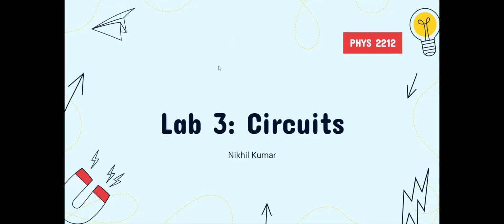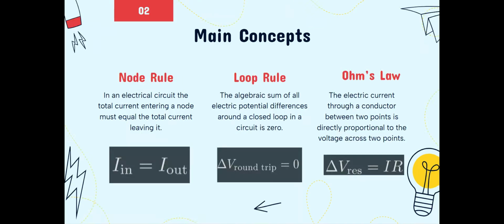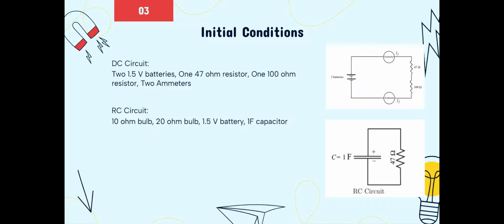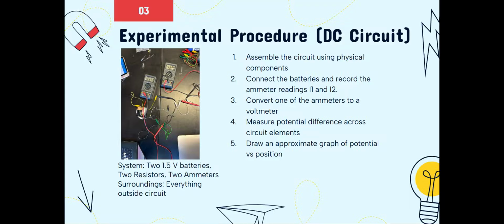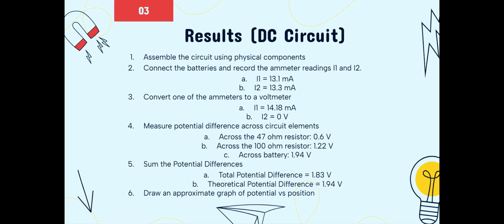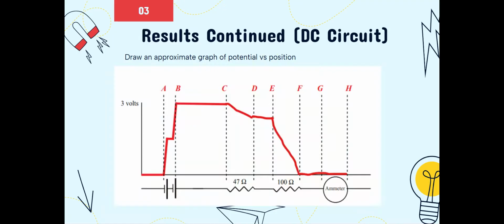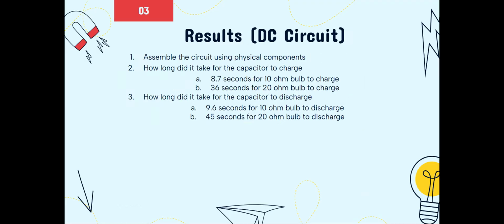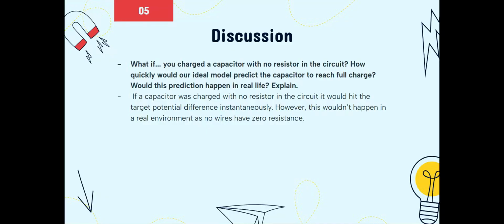Lab 3: Circuits